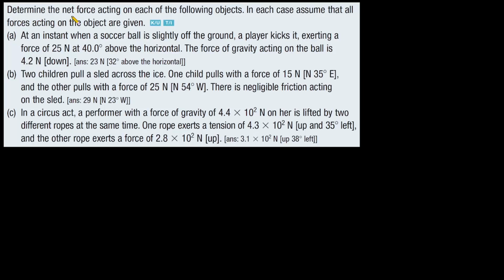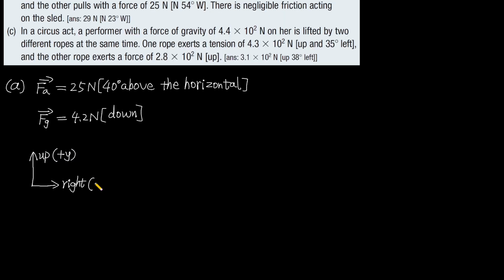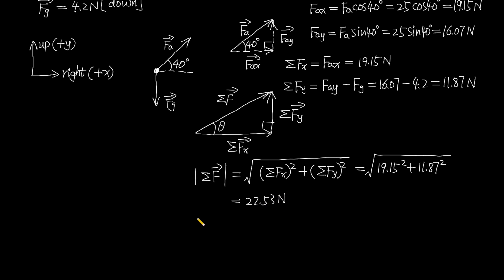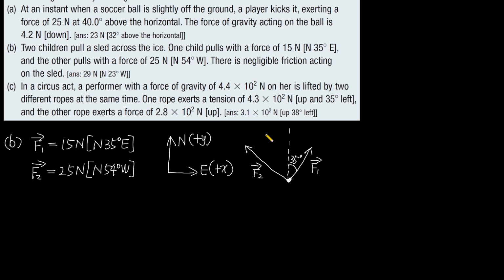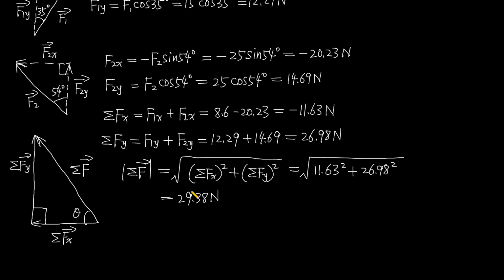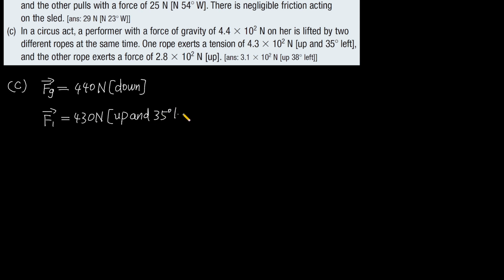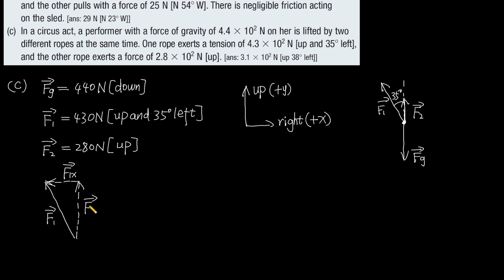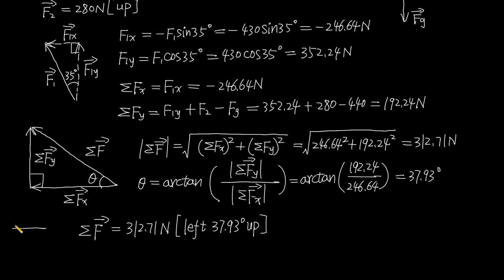Determine the net force acting on each of the following objects. In each case assume that all forces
Determine the net force acting on each of the following objects. In each case assume that all forces acting on the object are given. K/U T/I
(a) At an instant when a soccer ball is slightly off the ground, a player kicks it, exerting a force of 25 N at 40.08 above the horizontal. The force of gravity acting on the ball is 4.2 N [down]. [ans: 23 N [328 above the horizontal]]
(b) Two children pull a sled across the ice. One child pulls with a force of 15 N [N 358 E], and the other pulls with a force of 25 N [N 548 W]. There is negligible friction acting on the sled. [ans: 29 N [N 238 W]]
(c) In a circus act, a performer with a force of gravity of 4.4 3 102 N on her is lifted by two different ropes at the same time. One rope exerts a tension of 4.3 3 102 N [up and 358 left], and the other rope exerts a force of 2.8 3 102 N [up]. [ans: 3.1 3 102 N [up 388 left]]